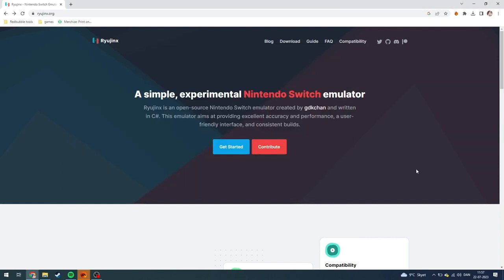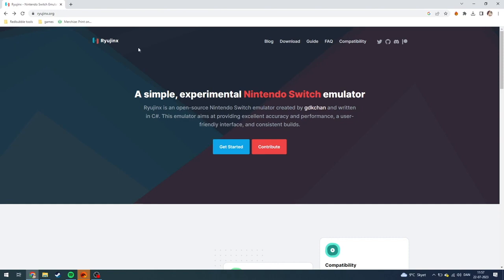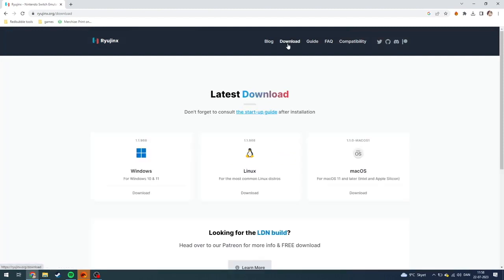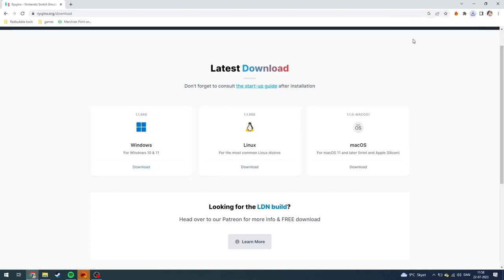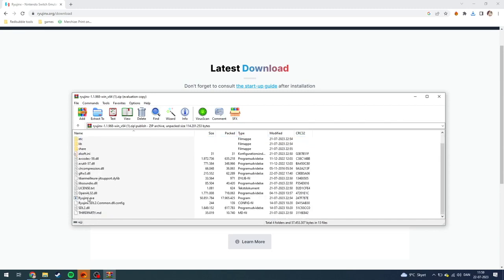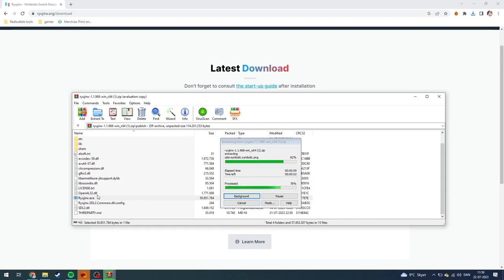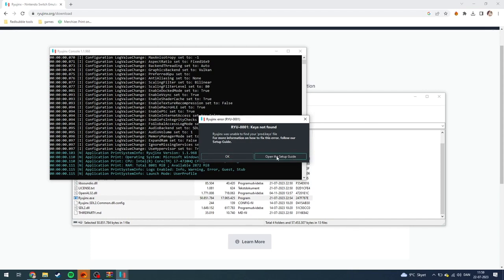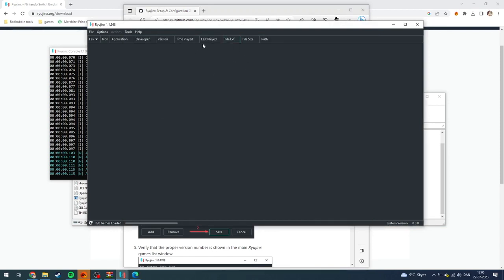How to Download Ryujinx Emulator for PC (2026)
How to Download Ryujinx Emulator for PC

In this video I am showing you How to Download Ryujinx Emulator for PC / MacOS and Linux.